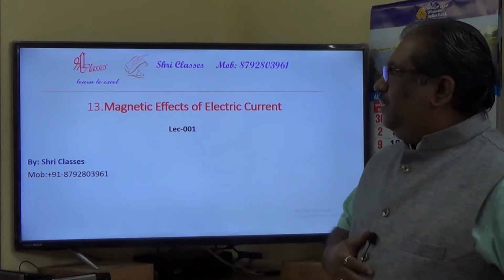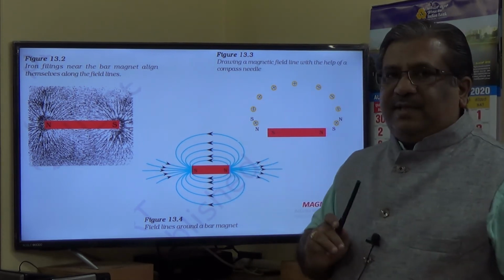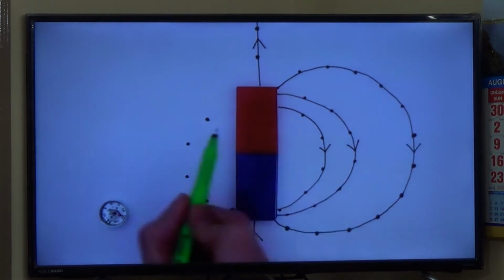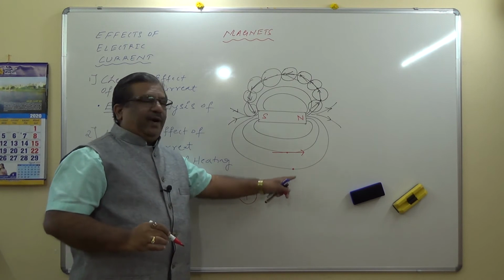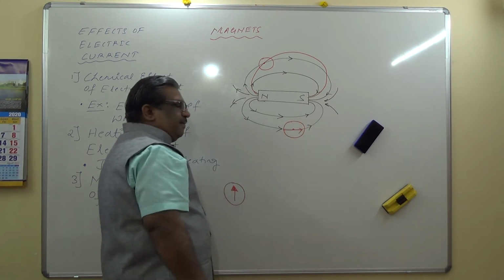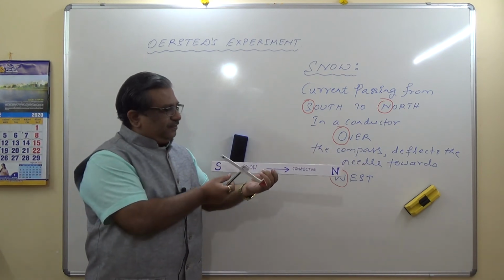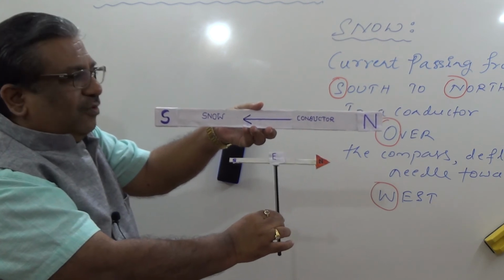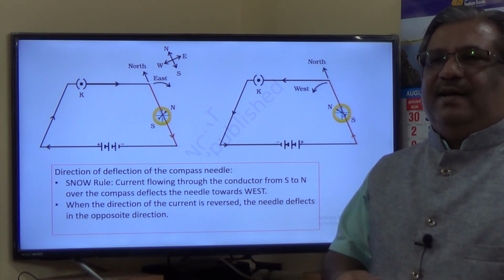13.Magnetic effects of electric current Lec-001 CBSE X Physics